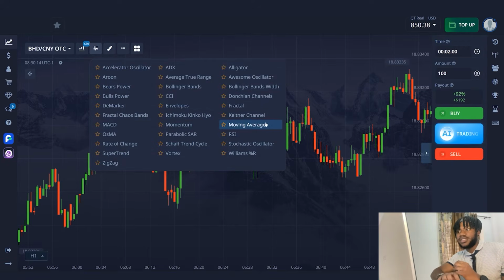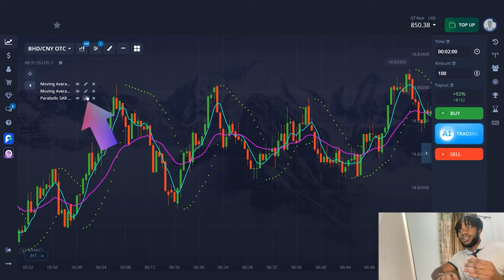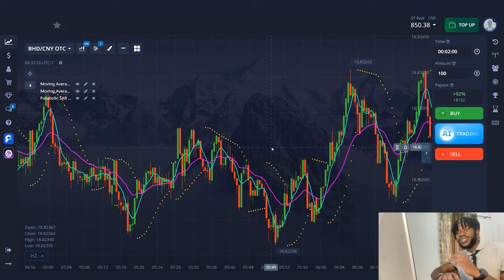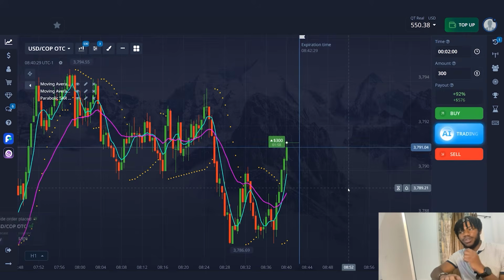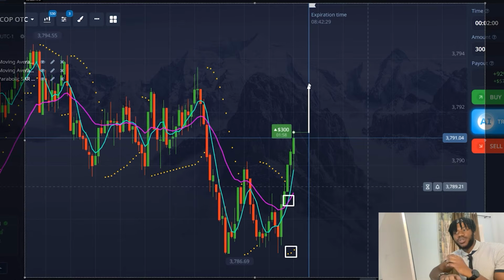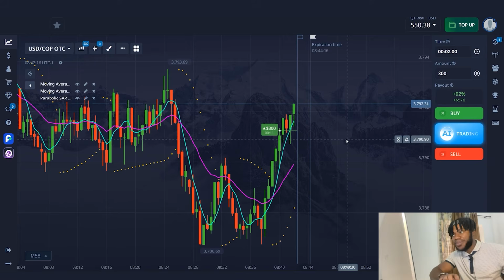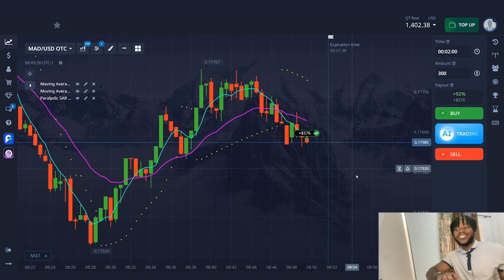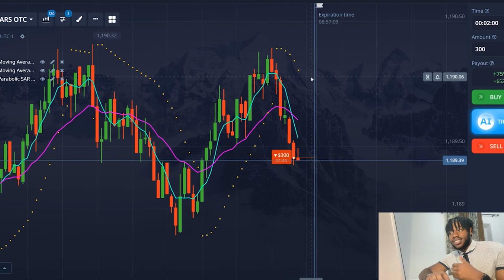HOW I USE 30-SECOND INDICATOR for POCKET OPTION to GROW? Pocket Option Trading Strategy